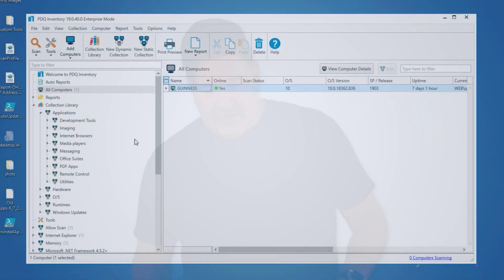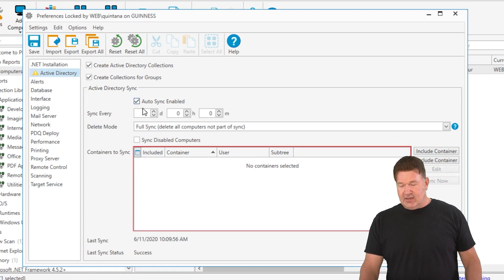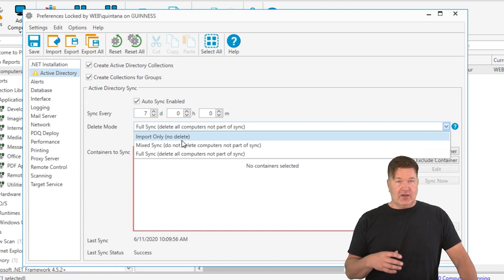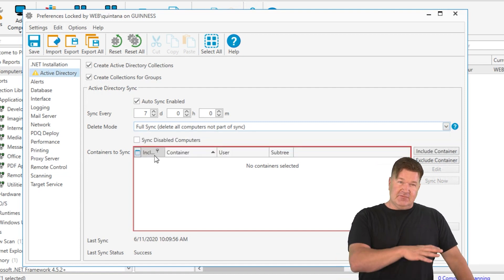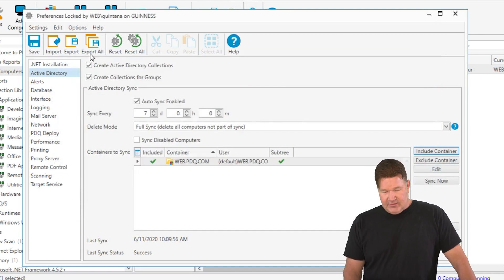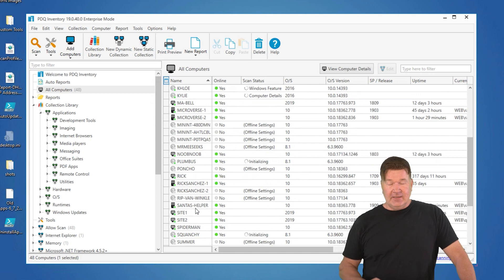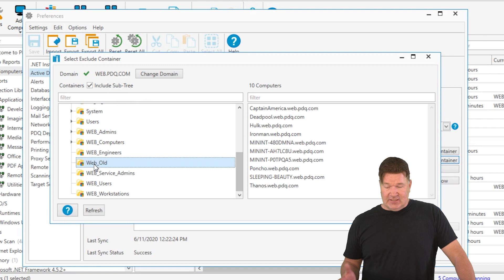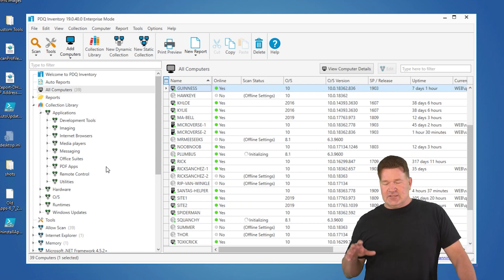Ad Sync in PDQ Inventory Enterprise Mode